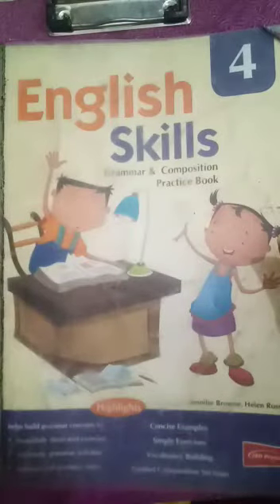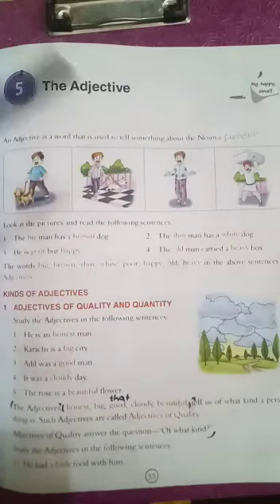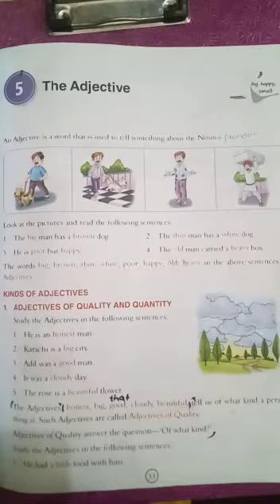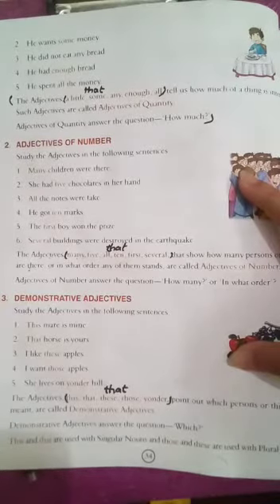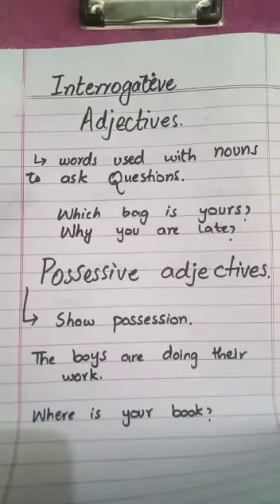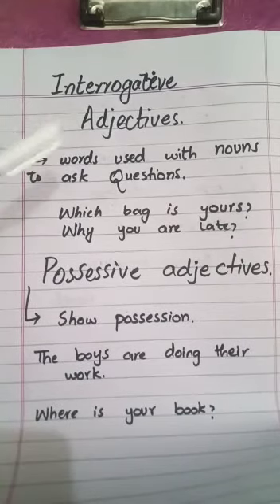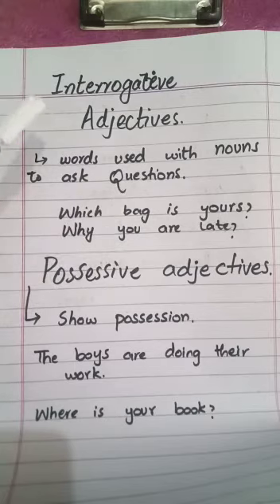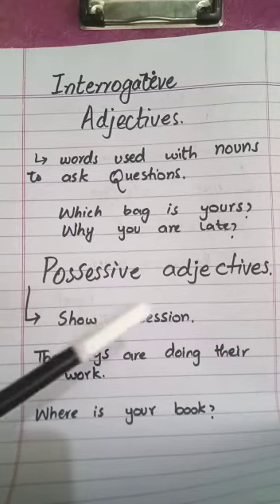Class 4th English Skills lecture 12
Lecture delivered by: Miss Wajeeha Fatima
Class: 4th
Subject: English Skills